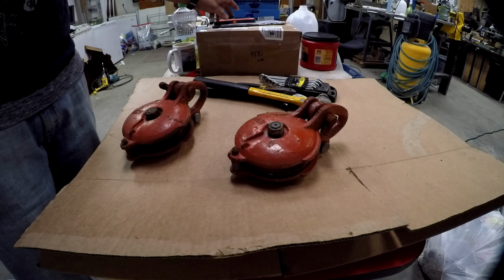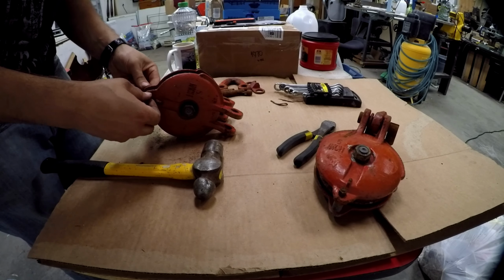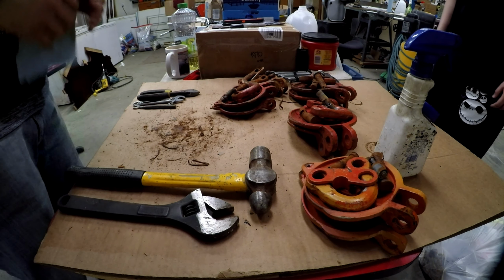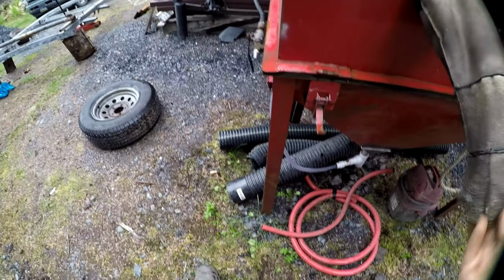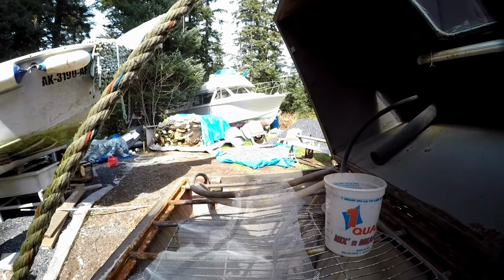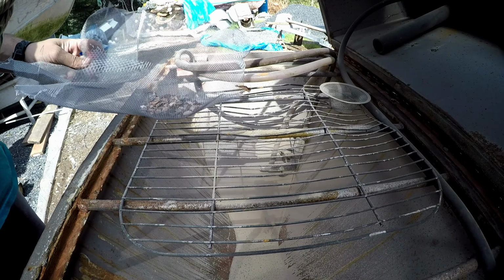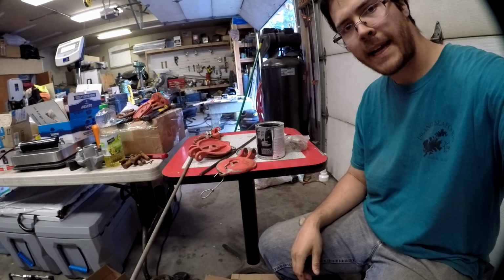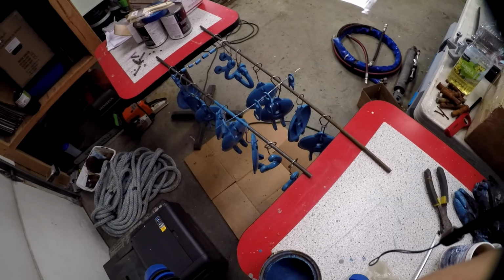Pulley Restoration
Hey, everyone. Today we restore the pulleys from our picking boom. Check out our last video to see us replacing our rigging and raising the boom.